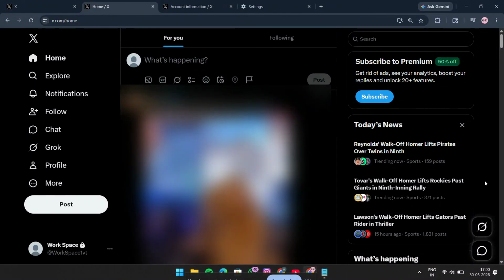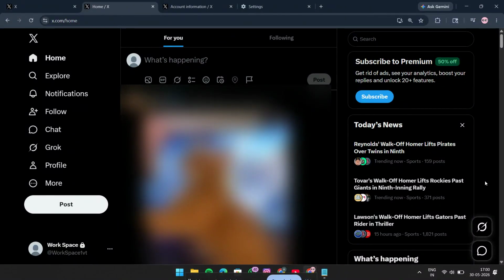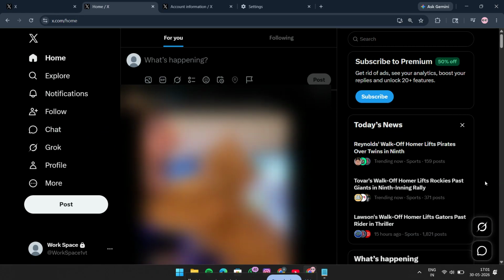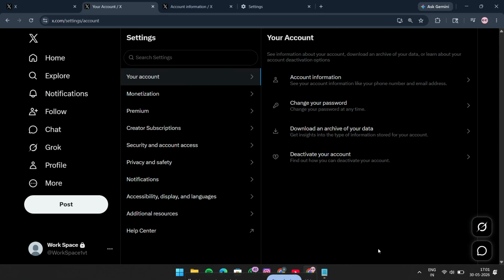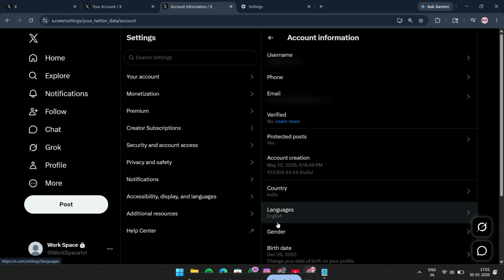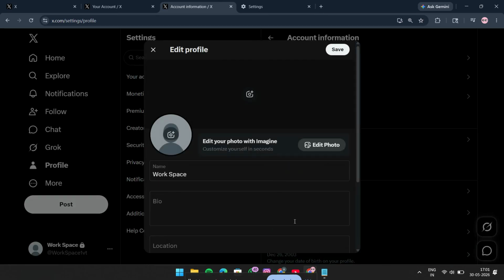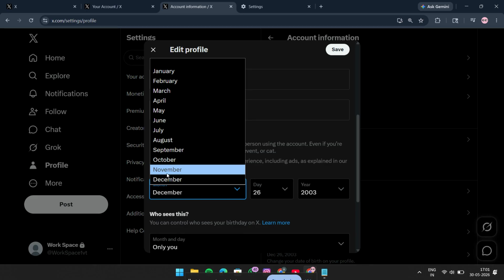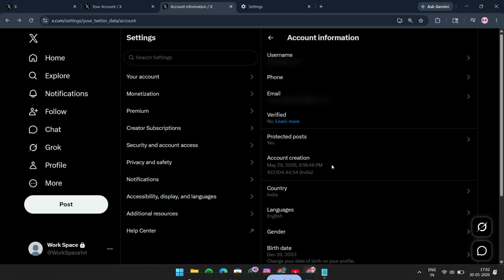How To Change Birth Date On X.Com / Twitter (Easy Guide)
Learn how to change your birth date on X.com / Twitter with this quick step-by-step tutorial.
Follow along in X settings to update your account information and save your changes safely.

🕚Timestamps:
00:00 Intro
00:18 Open More And Go To Settings And Privacy
00:32 Select Your Account
00:42 Open Account Information
00:58 Click Birth Date
01:10 Tap Edit And Make The Change
01:28 Save The Updated Birth Date
01:40 Outro

✍️What You'll Learn In This Video:
• How To Open Settings And Privacy On X
• How To Find Your Account Information
• How To Access The Birth Date Edit Option
• How To Change Your Birth Date On X.Com
• How To Save Profile Changes Correctly

💡Pro Tips:
• Double-check the date before you save to avoid mistakes.
• Be ready for identity verification if X asks for it.
• Make sure you are logged into the correct account before editing.
• If a menu does not open right away, click the Birth Date option again.
• Keep your account recovery details updated in case verification is required.